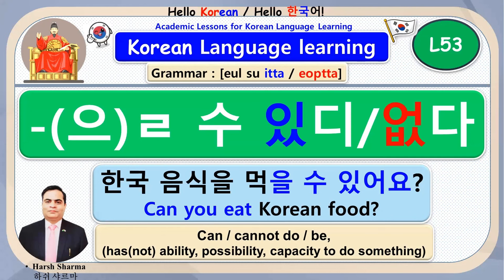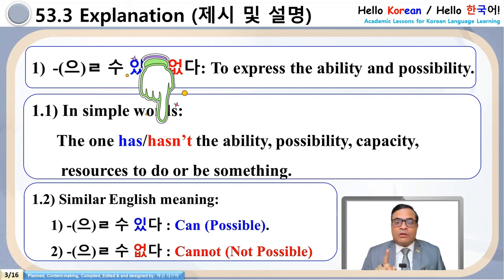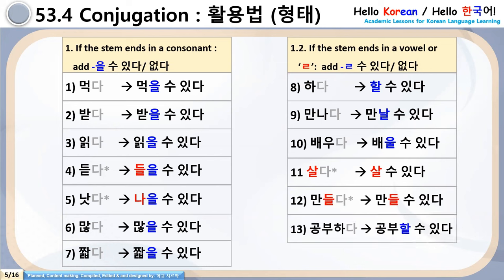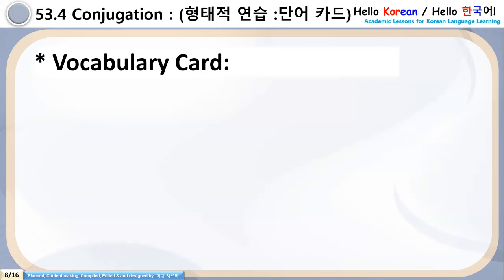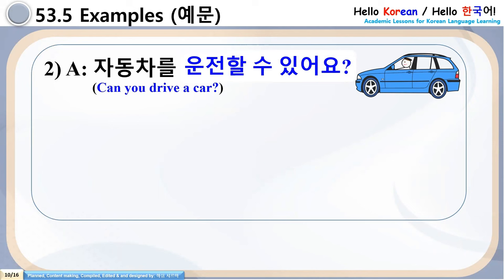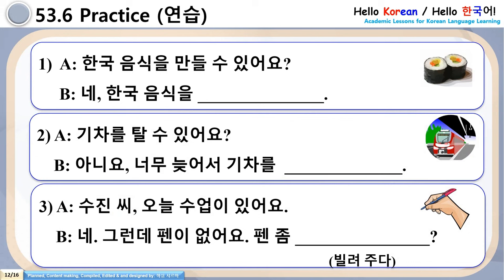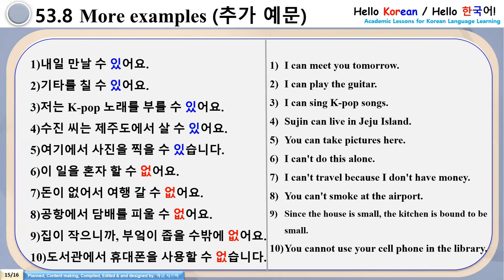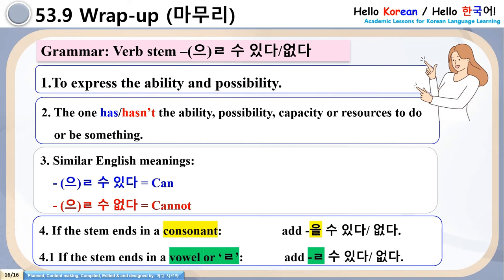Lesson 53: Grammar : -(으)ㄹ 수 있디/없다 Can / cannot do /be, (has(not) ability, possibility.)"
Hello Korean / Hello 한국어 !' Academic Lectures Series.
"Lesson 53: Grammar : -(으)ㄹ 수 있디/없다 [eul su itta / eoptta]
Can / cannot do / be,
(has(not) ability, possibility, capacity to do something)
-In simple words:
      The one has/hasn’t the ability, possibility, capacity,
       resources to do or be something.
-Similar English meaning:
1) -(으)ㄹ 수 있다 : Can (Possible).
2) -(으)ㄹ 수 없다 : Cannot (Not Possible)"

After teaching Korean for many years from School students to working professionals in offline and online modes, we realized Learning a foreign language in a systematic way is very important. In every new batch, we found the difficulties of the Indian students remain the same, and the same questions we have to answer every time. So, decided to use the diversified experience to help learners, and, started making lectures in English and Hindi both. After careful, deep analysis and expected questions, we started making content. We hope this channel will be useful as we kept the language simple and easy to understand even by pure beginners. Utmost care has been taken to connect with the Hindi language also, so the learning will be smooth and fast.
Thank you with regards Team Hello Korean.